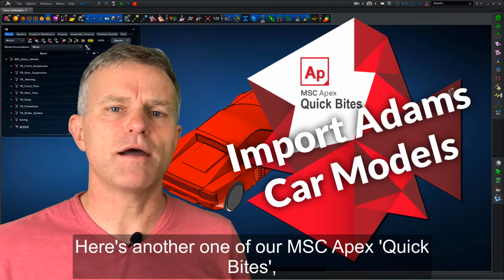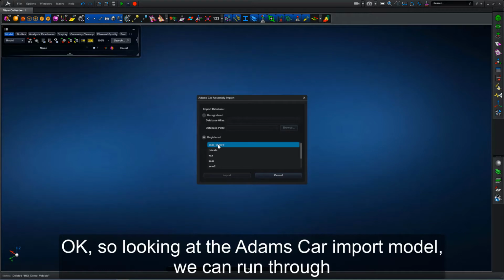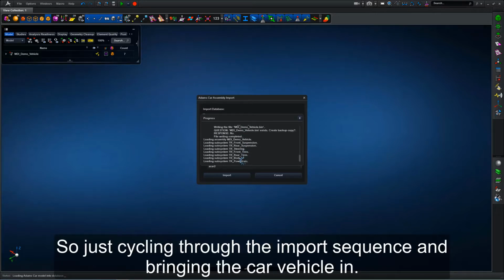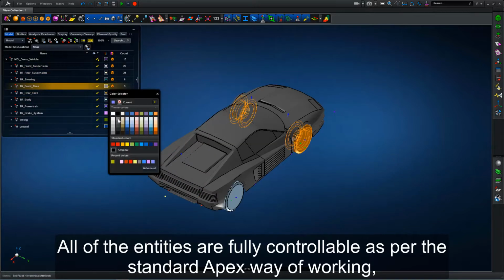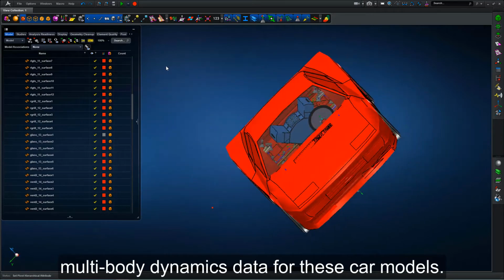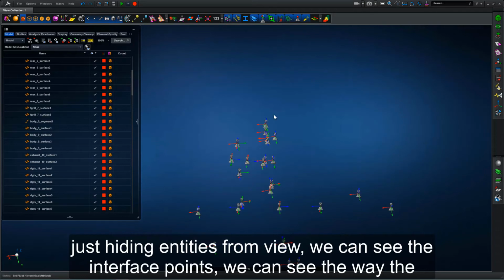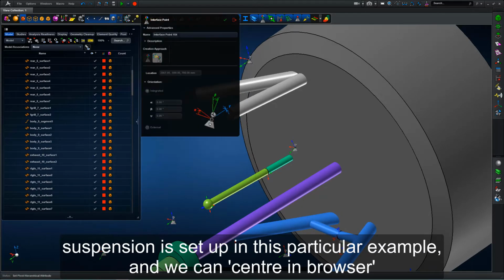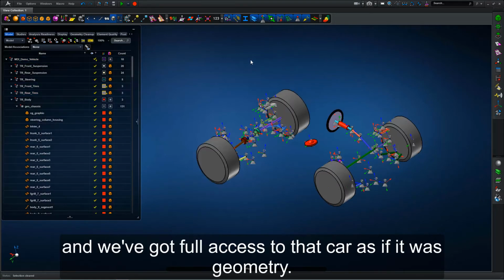Evotech CAE | MSC Apex 'Quick Bites' | Import Adams Car Models